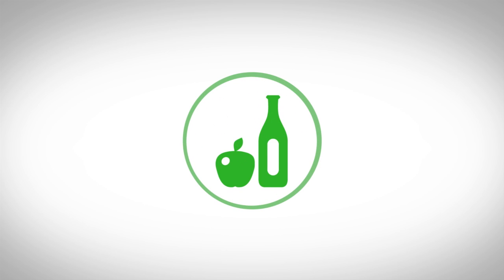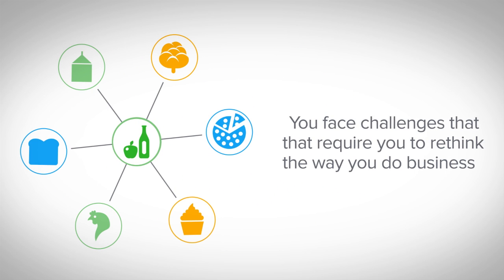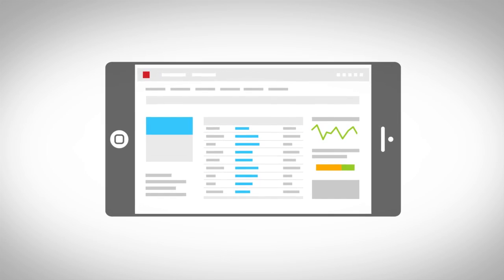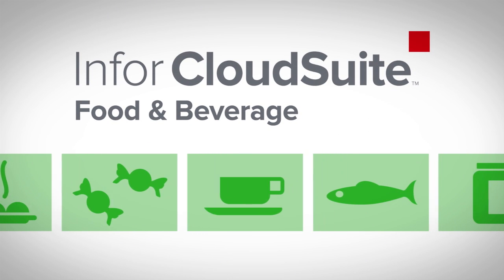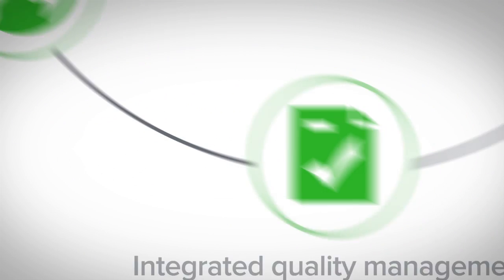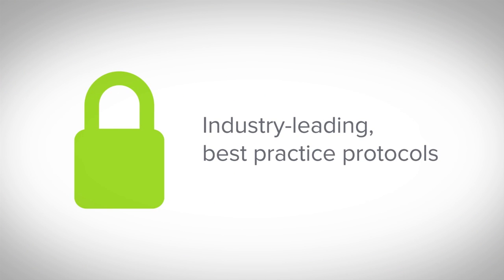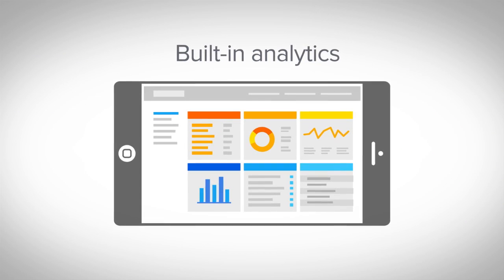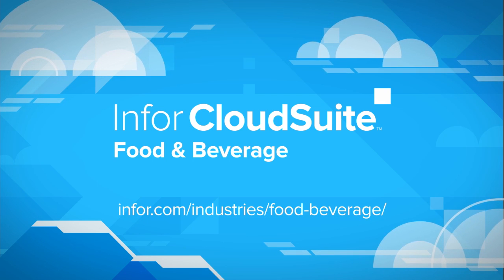Food and Beverage Industry Food Manufacturing Infor